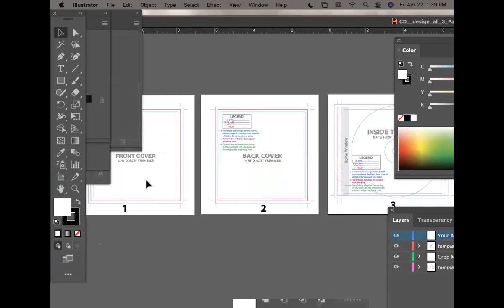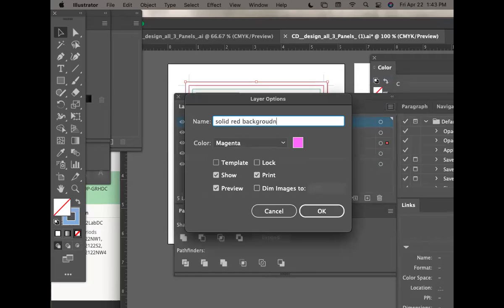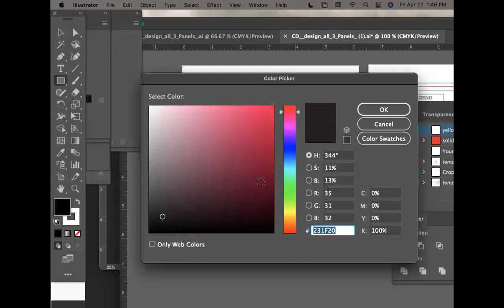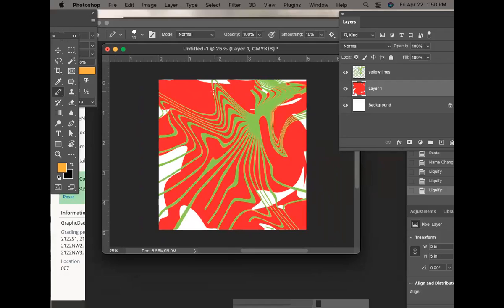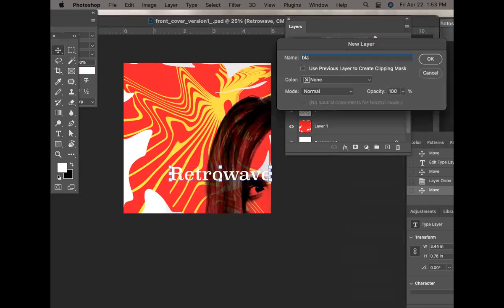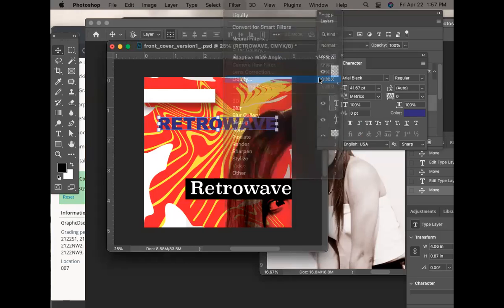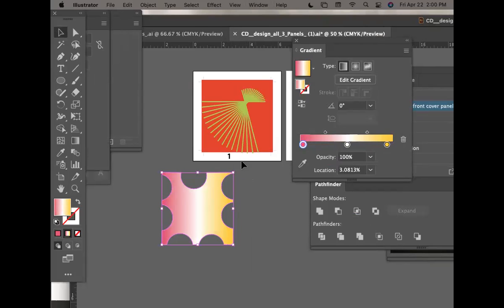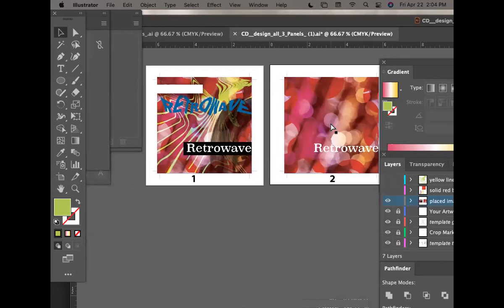new cd template psd creation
Another video on how to get started creating your cd artwork.
Start simple, use your illustrator and photoshop skills to make things easy and get started even if you dont have any particular idea in mind... the trick is  just to get started and something will start coming together.